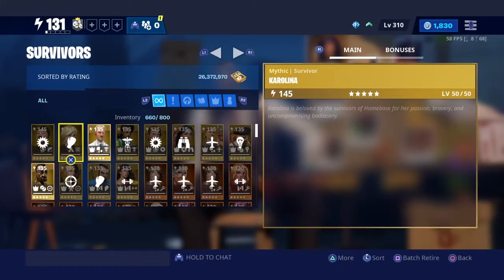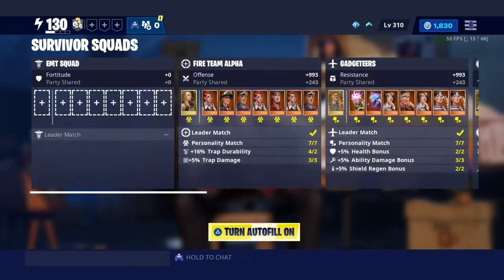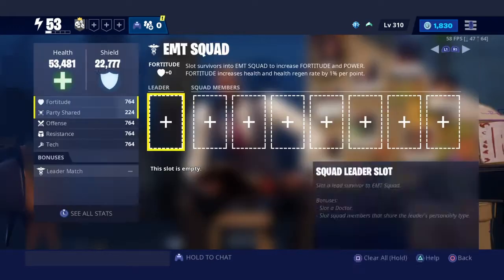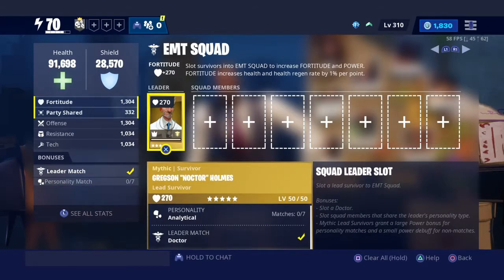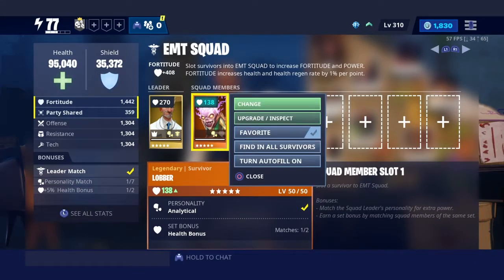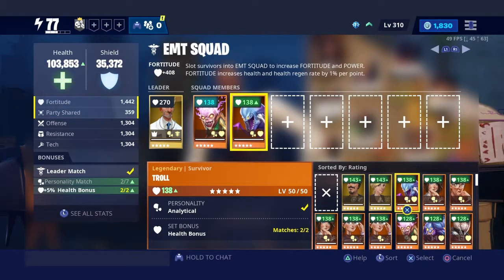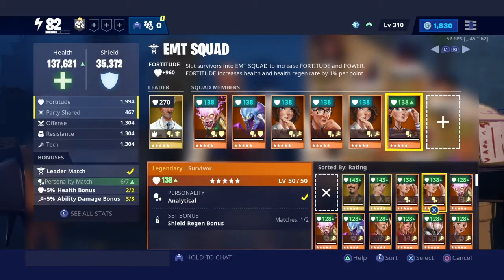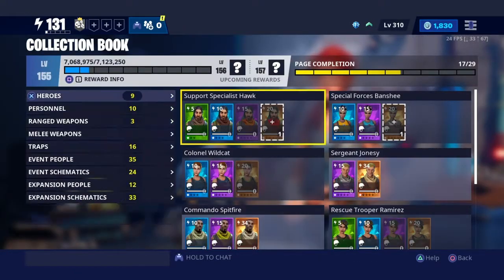Fortnite Save The World Survivor Squads and how to sort them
1:20 Lead Survivors

3:40 Personality

5:25 Set Bonuses